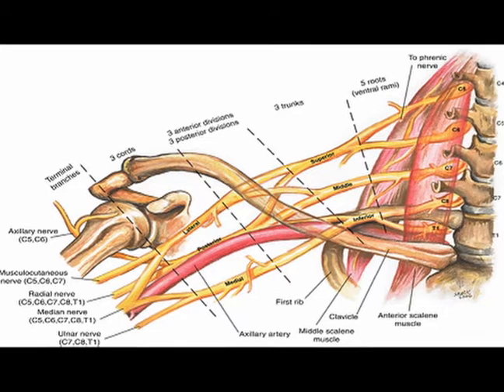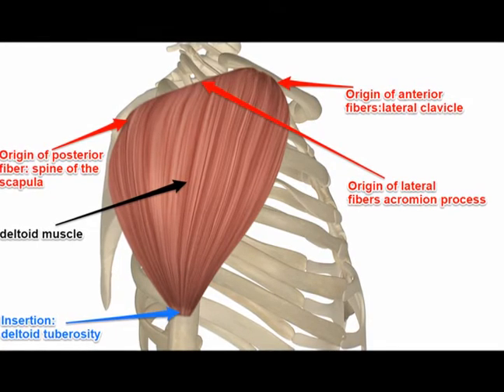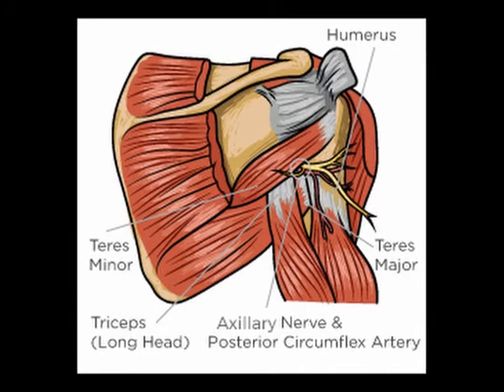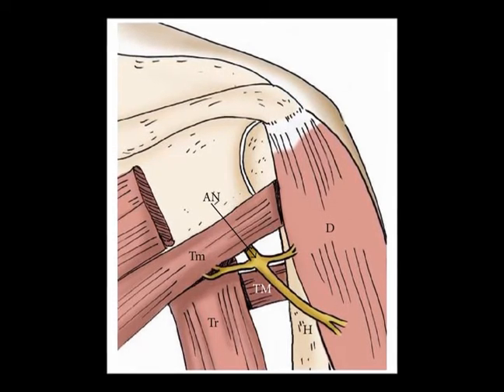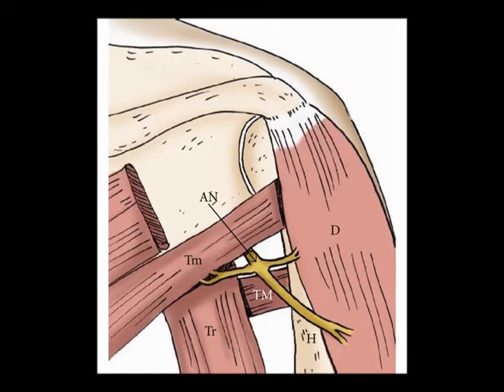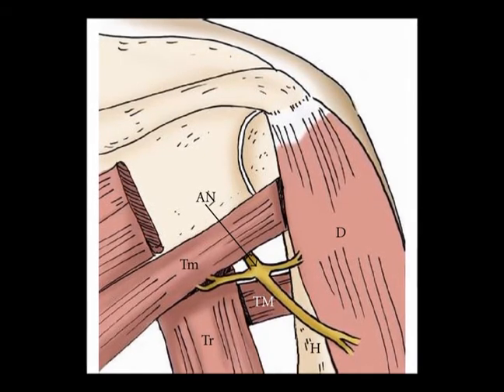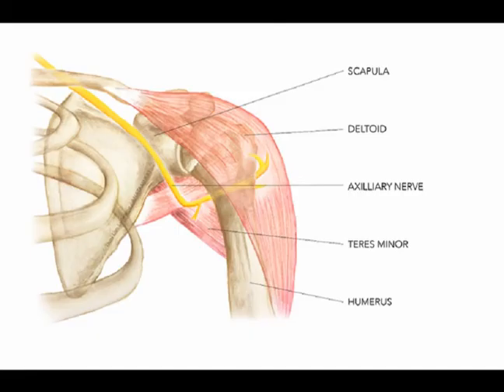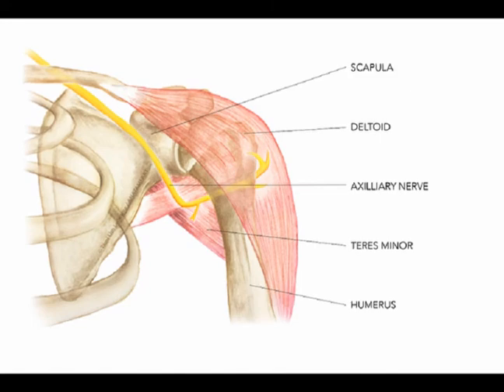Two Minutes of Anatomy: Axillary Nerve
Axillary Nerve AKA Circumflex Nerve: C5-C6
Emerges from posterior cord of brachial plexus.
Enters quadrilateral space with the circumflex humeral artery.
Motor: Deltoid & teres minor.
Sensory: Skin over lower half of deltoid.
Quadrilateral Space boundaries: Teres minor (superior), teres major (inferior), long head of triceps (medial) & neck of humerus (lateral).